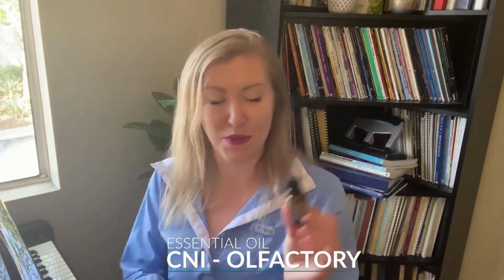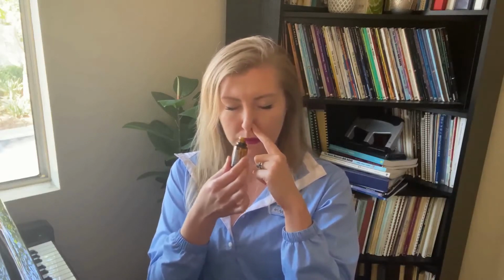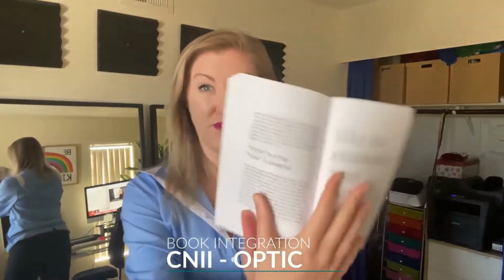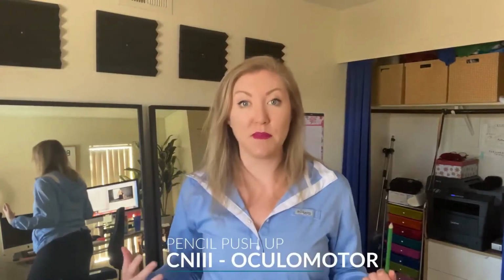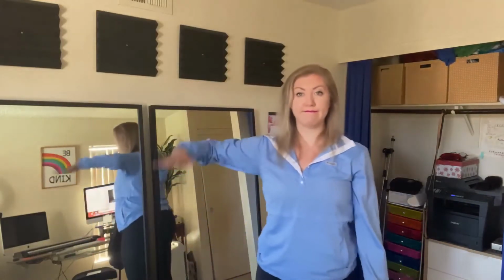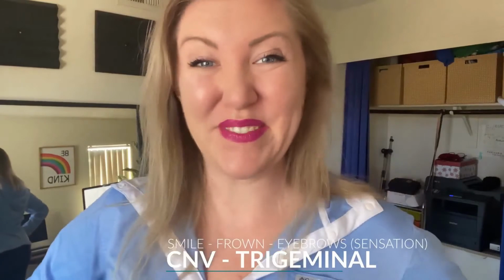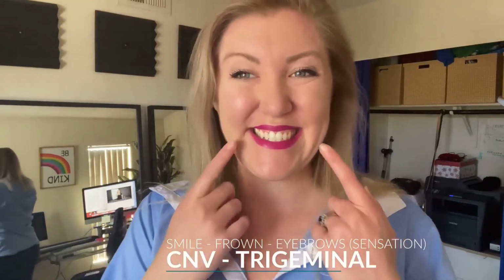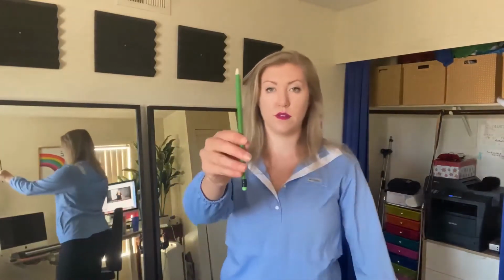Test Your Cranial Nerves - Simple (weird) ways to improve your singing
Test all of your cranial nerves for better, effective use of your eyes, ears, facial nerves, throat, tongue, jaw, etc. These things are kind of important for your singing .

Be Swell not Swollen: Sick Day Hacks for Singers
Coming Soon!

Online Voice Teaching Tips
Coming Soon!

🎆 Join my VIP club to hear about my online classes, free workshops, new videos, blogs, and announcements.

🎼Listen to me sing a new musical demo here: Glory for the Fallen from The Beautiful Machine by Mike Neumann